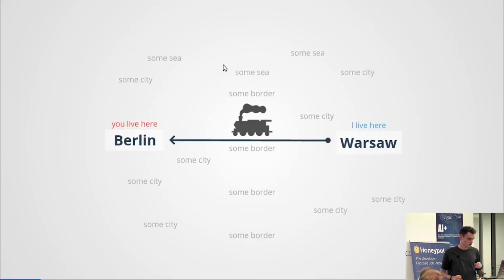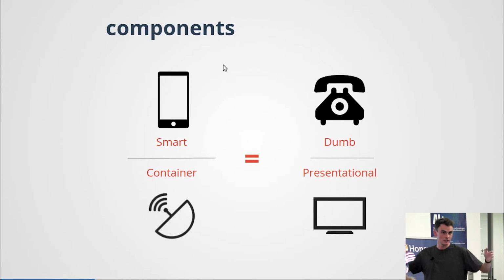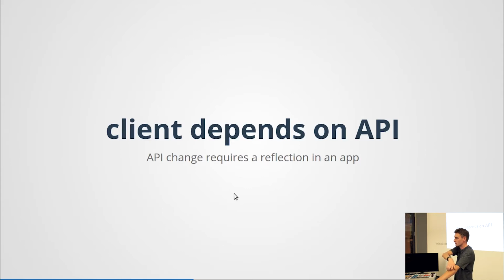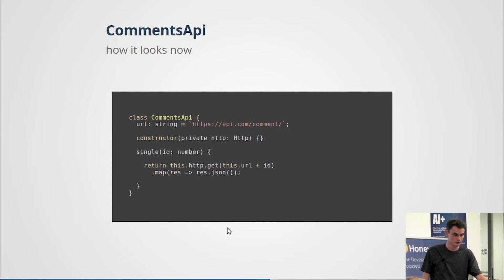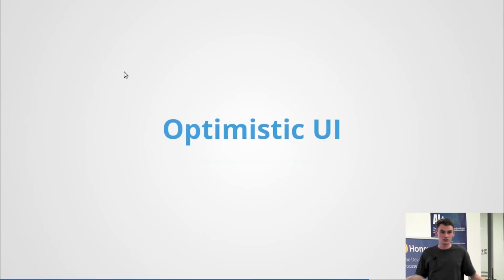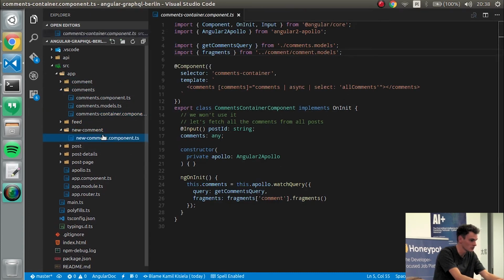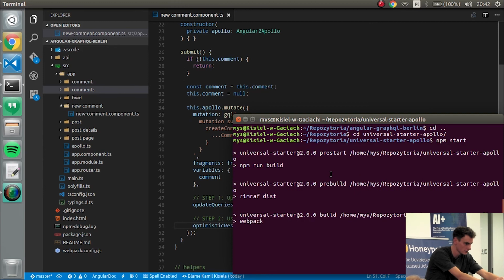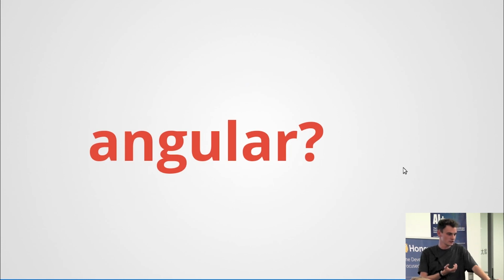Landing on the ngMoon with Apollo (GraphQL Berlin #2)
GraphQL Meetup #2  - 09/November/2016
Kamil Kisiela is talking about GraphQL with Angular - Landing on the ngMoon with Apollo